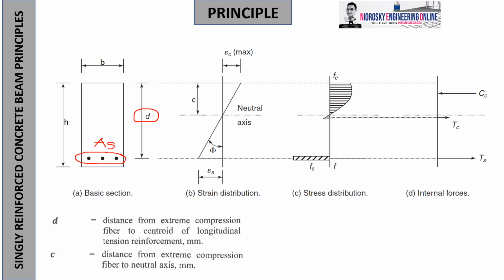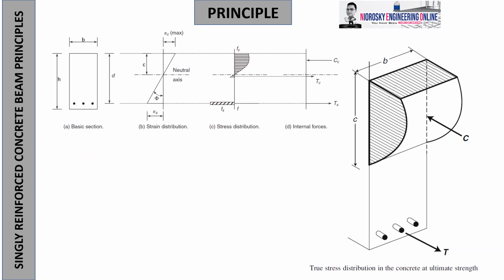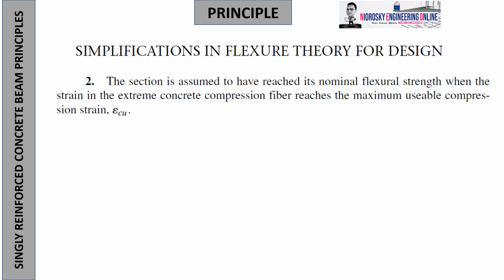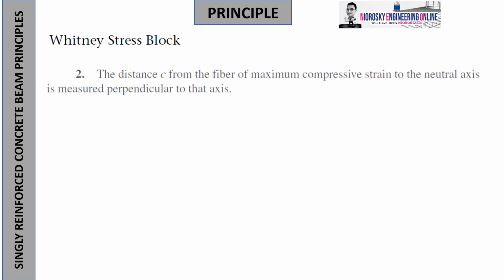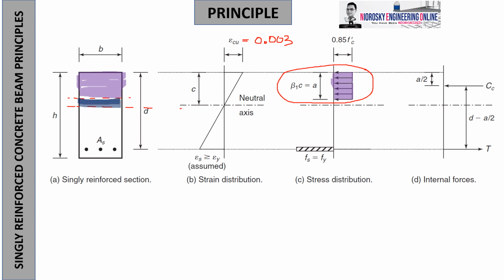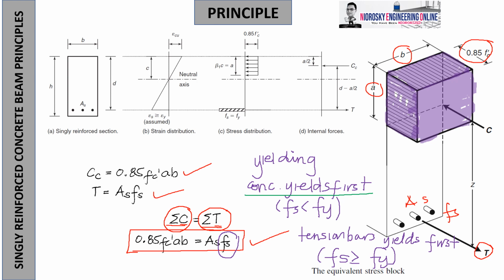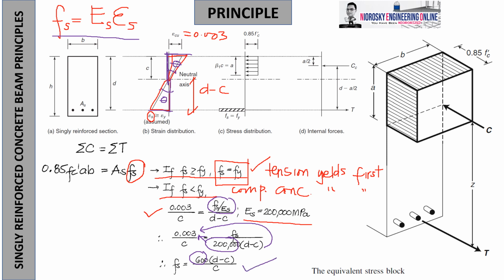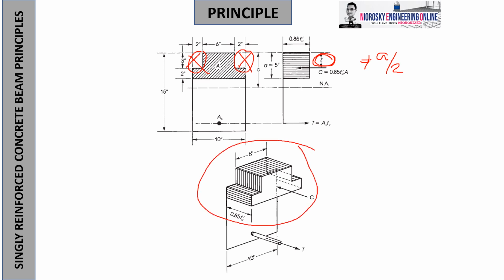SINGLY REINFORCED CONCRETE BEAM PRINCIPLES